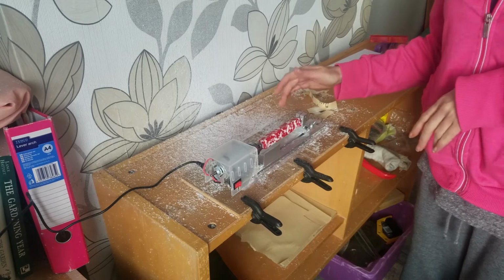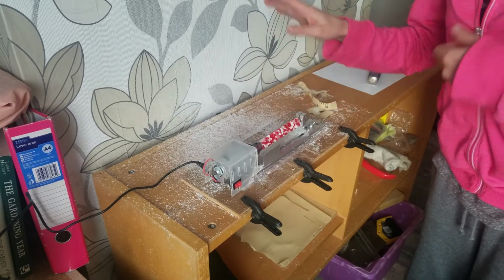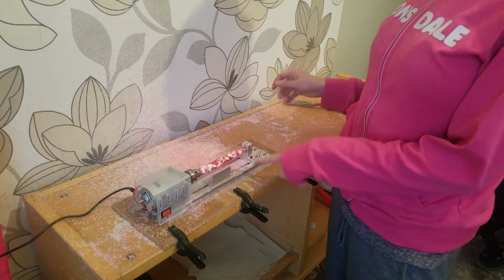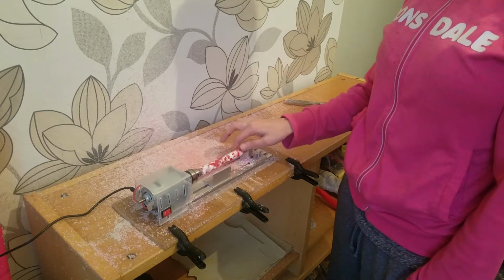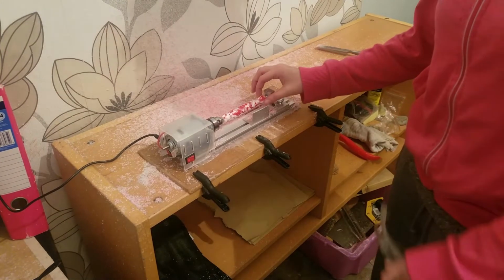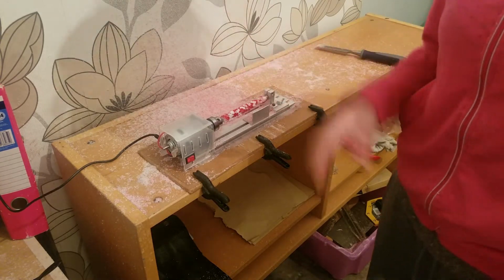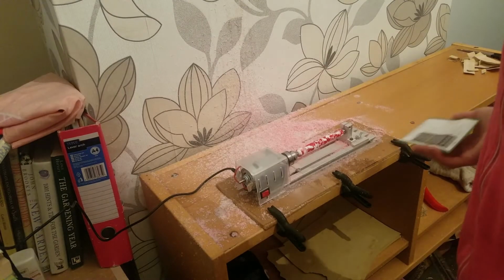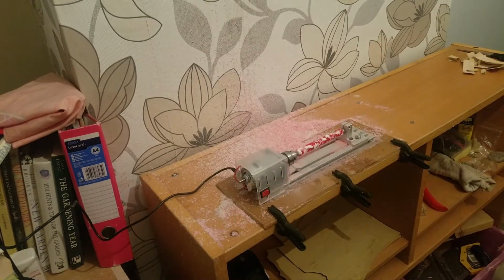(Pixies Productions) Red & White 5D Diamond Painting Resin Pen #1 ( Woodturning ) (2019)